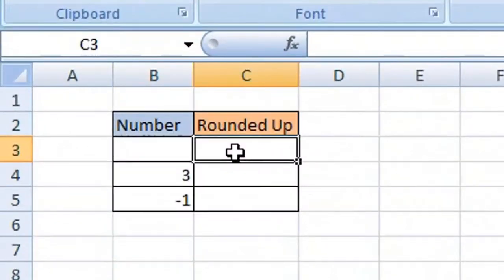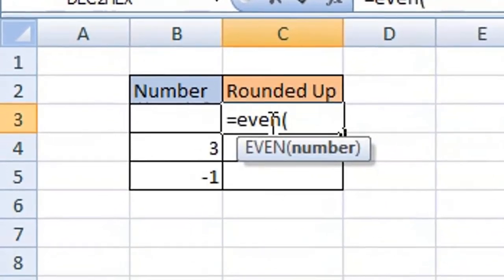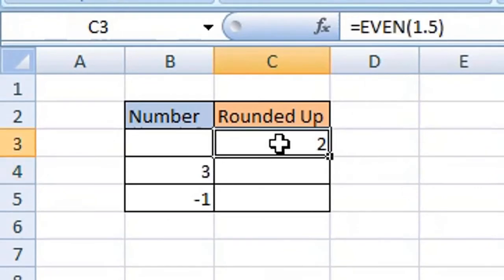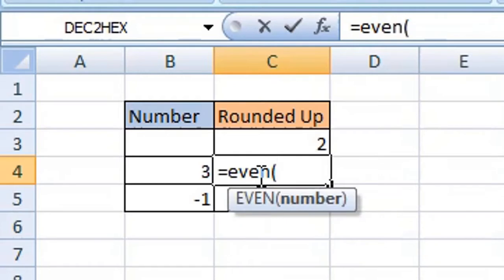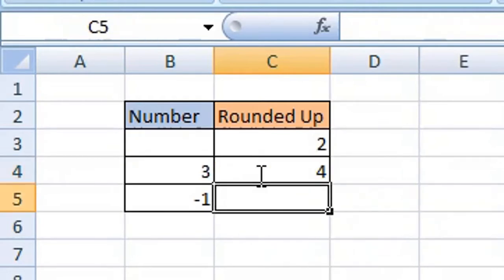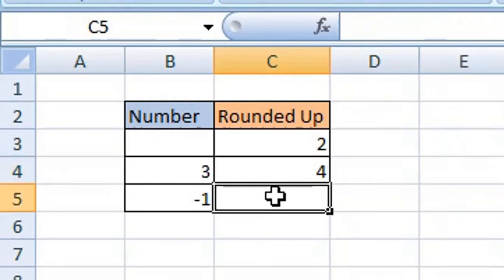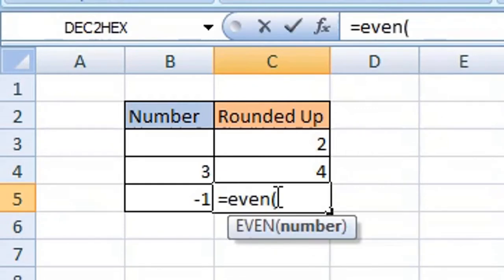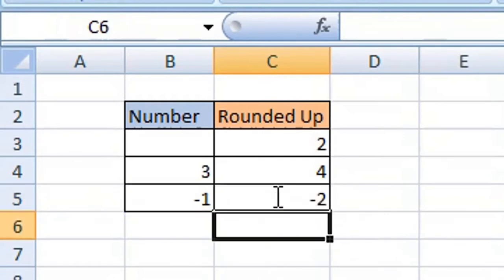How to Round Up a Number in Excel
Learn how to round up a number to the nearest even integer in Excel quickly and easily using the EVEN function! This tutorial shows you the simple syntax of the EVEN function and how to apply it to both static numbers (like 1.5) and cell references (like B4). Discover how the function always rounds up away from zero to the next even integer, and see an example demonstrating its use with a negative number. A handy Excel trick for specific rounding needs!